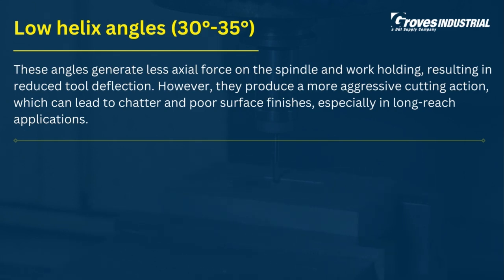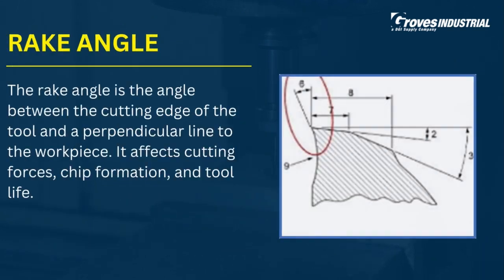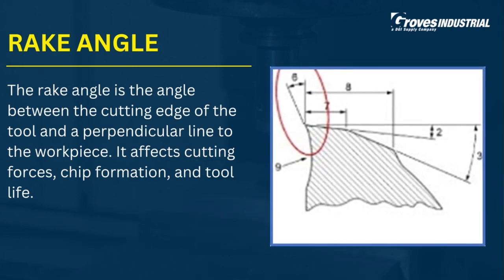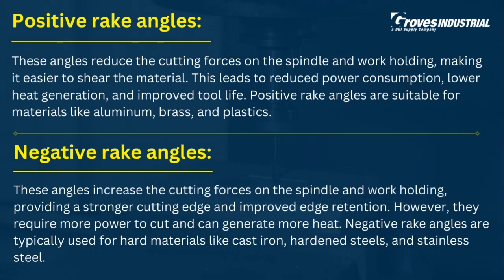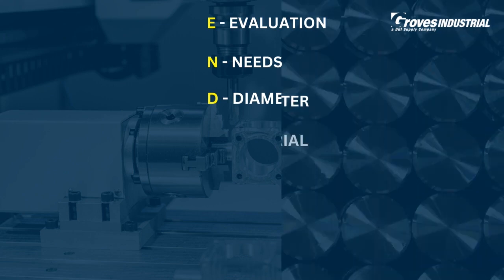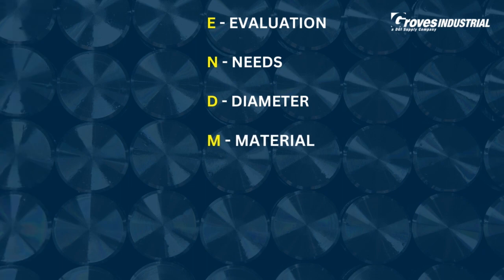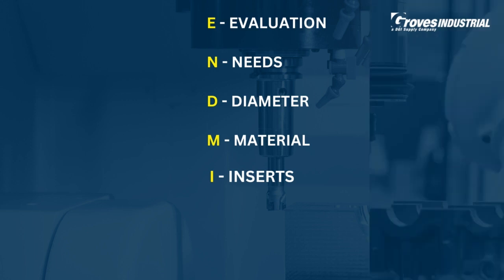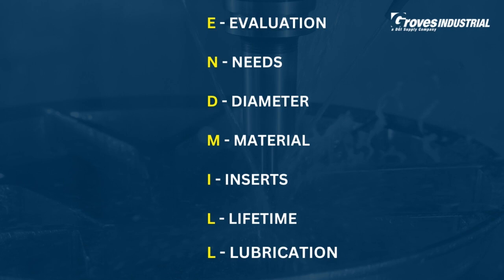TECH TIP #3 Selecting the proper angle for your application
Selecting the proper Helix and Rake angle for your application.